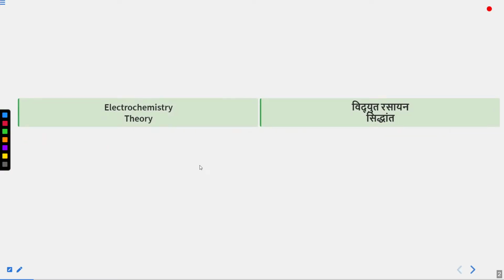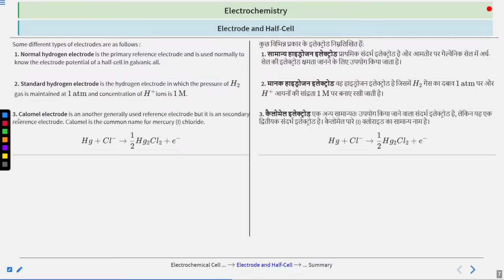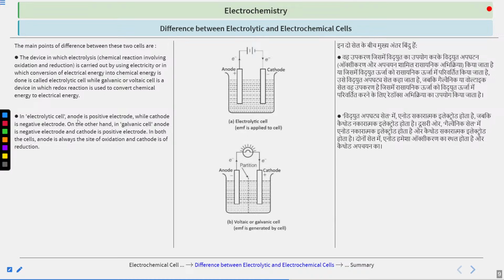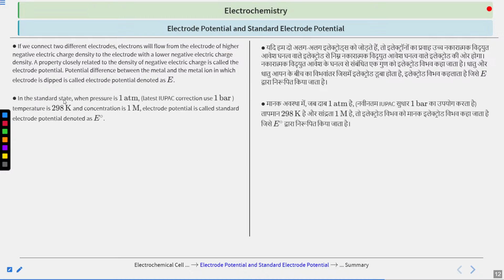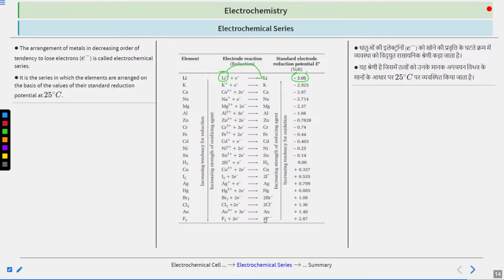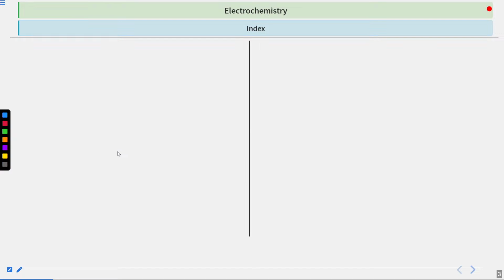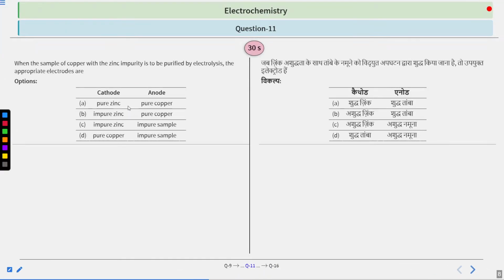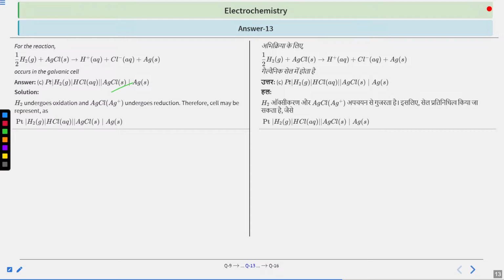Chemistry For JEE-Main 2025 | Electrochemistry Part 2 | Bilingual